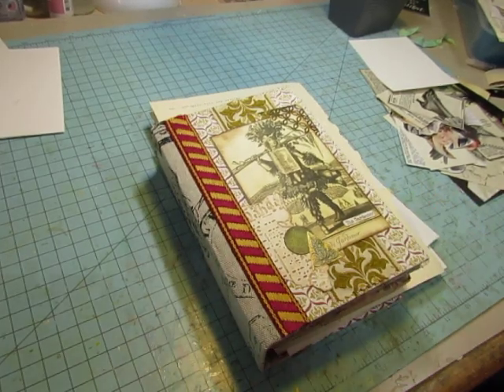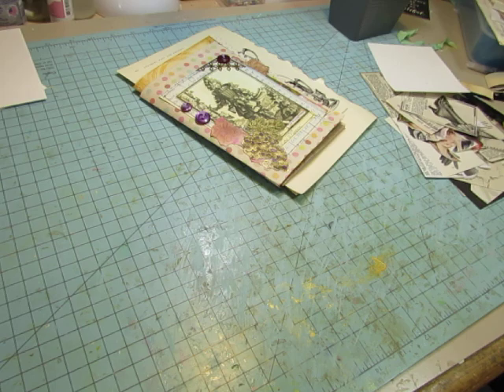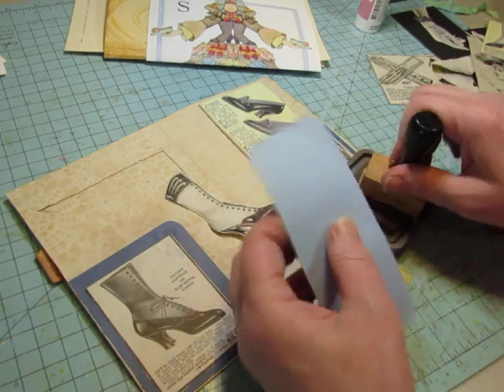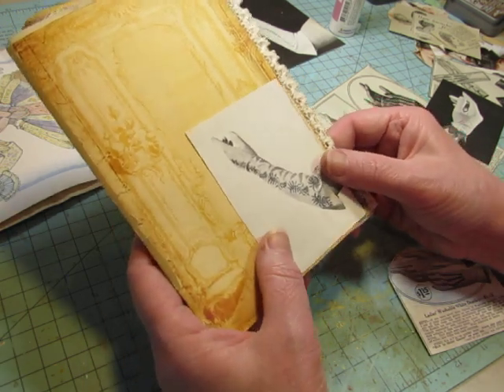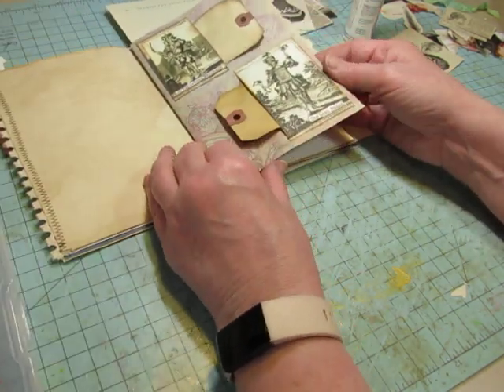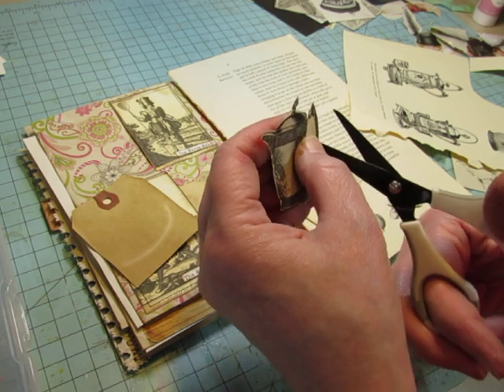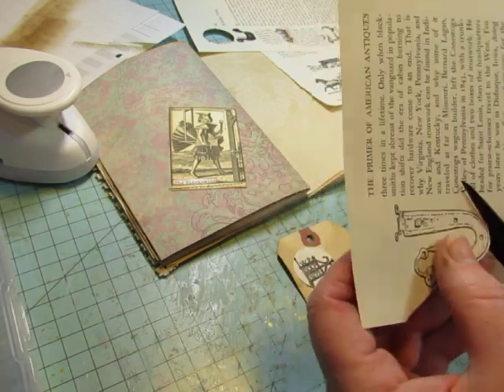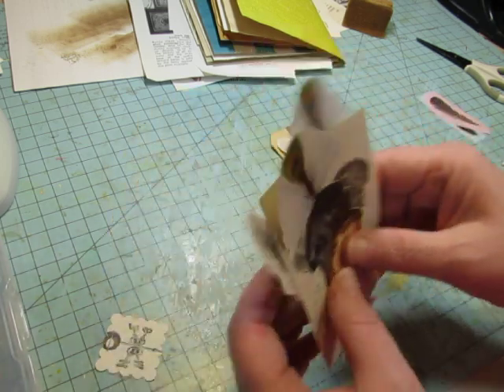Making More "Professionals" Ephemera! This is a Fun Journal!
I'm adding more ephemera and embellishments to this very fun and unique journal.  Finding or making bits to go with each of the "professions" is a challenge.  I hope you are enjoying the progress of this journal.